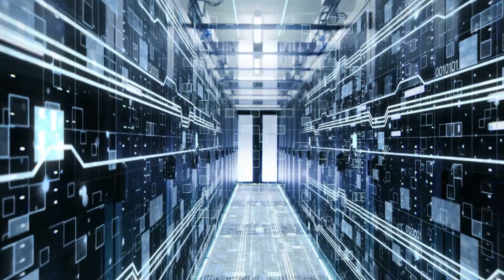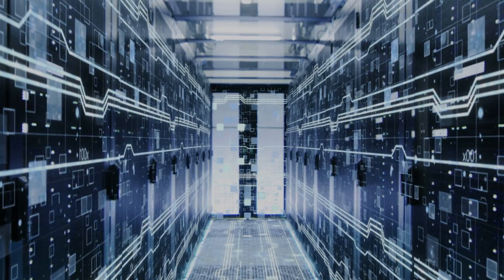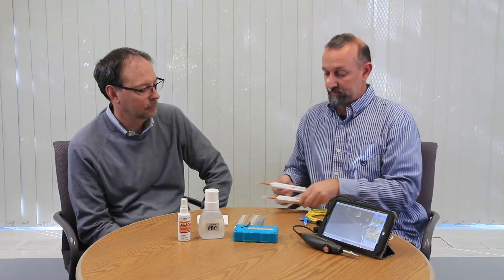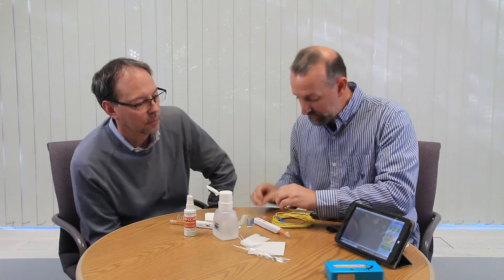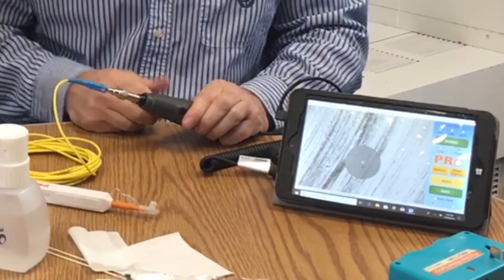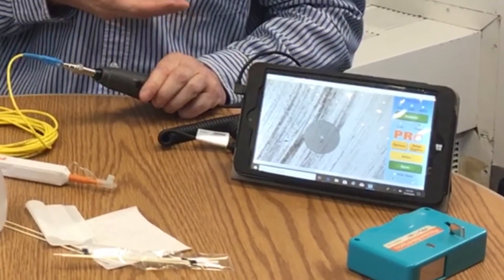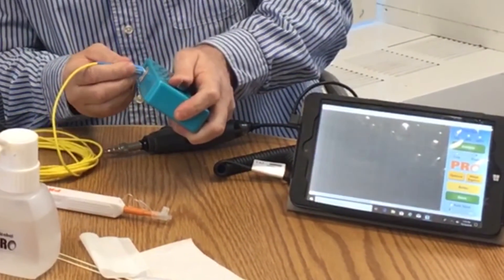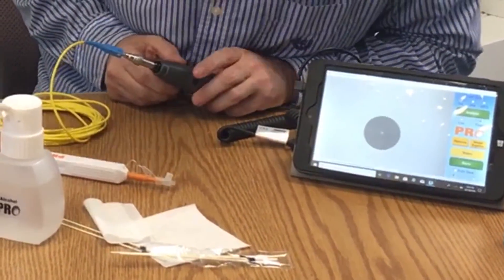Telecom Zone - Ep 001 - "ICE-T" Inspect, Clean, Evaluate, Test Fiber Optic Connectors and Bulkheads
Telecom Zone - Ep 001 - "ICE-T" Inspect, Clean, Evaluate, TestThis procedure should be completed every time you mate or demate your connectors. In our first episode of the Telecom Zone, Sonny and Joe talk about the different cleaning methods and how to verify the connector or ferrule end-face. Comment your topic suggestions below for future episodes.

Video Highlights:
Dry cleaning methods - 1:05
Wet cleaning methods - 8:38
Video Inspection Probe - 10:29
Example of Transference - 15:34

Products in this Video:
VIP-45 Video Inspection Probe
1.25mm and 2.5mm Quick Clicks
Connector Cleaner (Water-based Solvent) (P/N: PRO-CC-AQ )
Lint Free Wipes (P/N: PRO-LFW-100 )
Cleaning Cassette (P/N: PRO-CT-001 )
1.25mm and 2.5mm Wrapped Cleaning Sticks